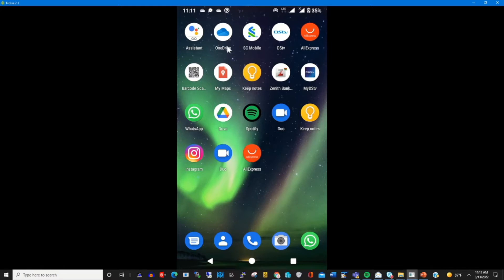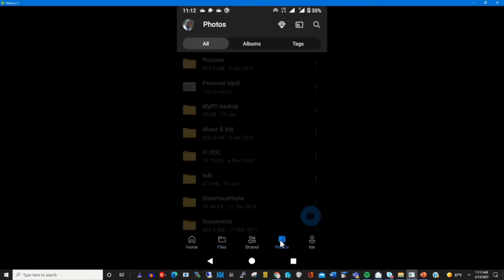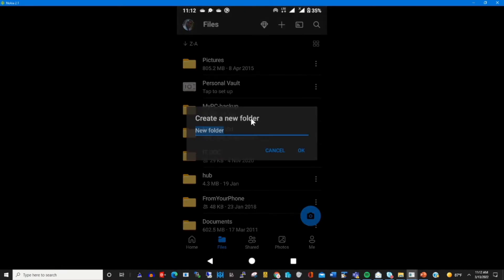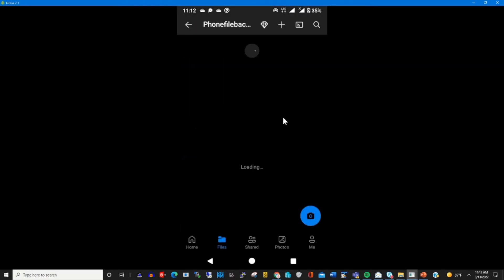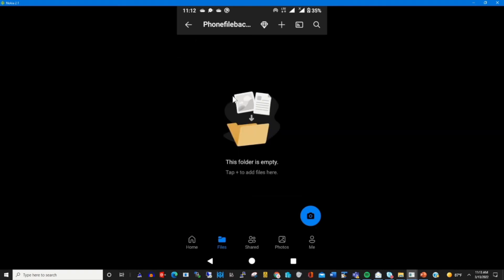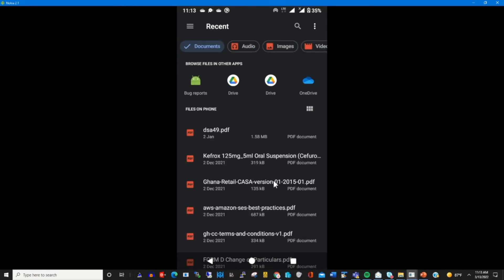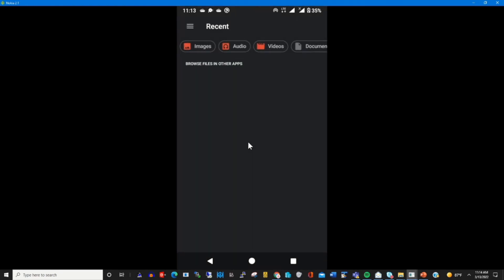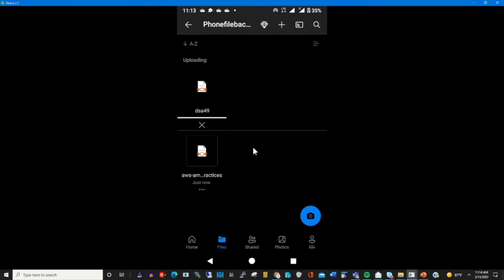How to Create Folders and upload files on OneDrive with Phone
The purpose of this video show process of How to Create Folders and upload files on OneDrive with a Phone, If you want to learn, make sure to watch this.

0:11      Intro
0:53     Create a Folder to upload Files
2:05     Create Folder in OneDrive
2:41     Upload file to OneDrive